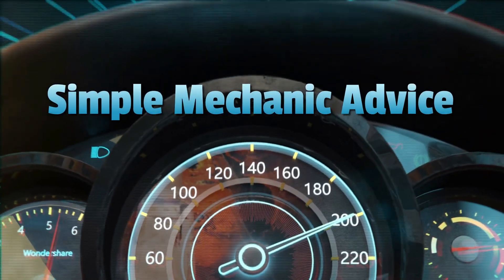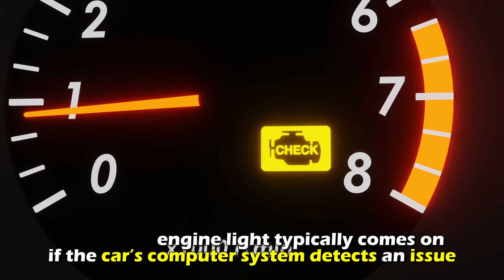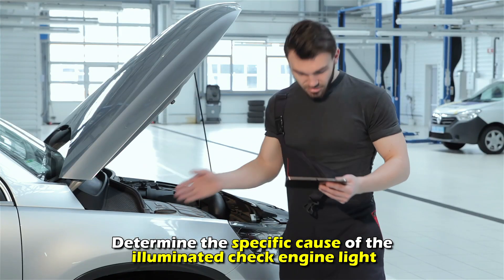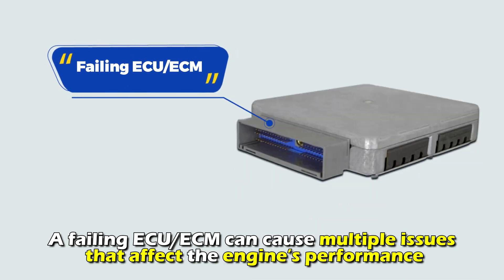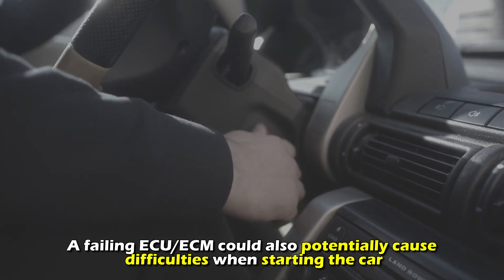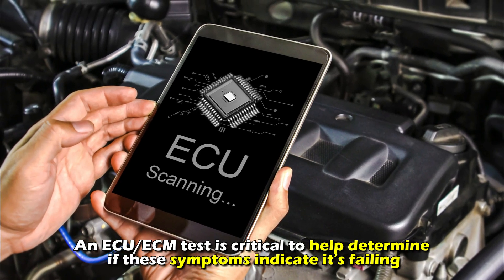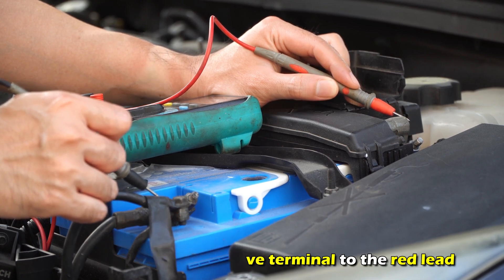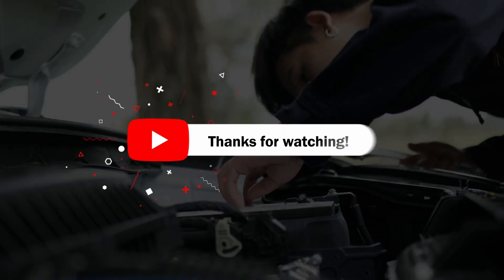Failing Car ECU/ECM: Key Signs And Symptoms To Be Aware Of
Failing Car ECU/ECM: Key Signs And Symptoms To Be Aware Of. In this video I will talk about failing car ECU/ECM.

Here’s a detailed breakdown:
Check engine lights on
The check engine light may come on for different reasons, one being a failing ECU or ECM. The check engine light typically comes on if the car’s computer system detects an issue with any of the circuits or sensors. However, in some cases, the ECU/ECM may mistakenly illuminate the check engine light when there’s no issue.
If your check engine light turns on you should take it to a professional mechanic for diagnosis and fixing. However, you can also use a diagnostic tool to retrieve the diagnostic codes and determine the specific cause of the illuminated check engine light.

Engine Misfiring or Stalling
A failing ECM/ECU may potentially cause engine misfires and stalling. The ECM/ECU regulates the engine’s performance by controlling different engine aspects, including air/fuel mixture, ignition timing, and fuel injection/usage.
A failing ECU/ECM can cause multiple issues that affect the engine’s performance, causing misfiring and/or stalling. For instance, the order in which the spark plugs fire could be compromised, causing the plugs to misfire. Your engine may also experience rough idling, sputtering, or stalling when you stop or idle when in motion.

Car Failing to Start
A failing ECU/ECM could also potentially cause difficulties when starting the car. As noted, the ECU/ECM controls your car’s performance. Car starting issues are not entirely caused by the ECU/ECM. However, if it’s failing, your car may experience problems starting or may fail to start, especially if the ECU/ECM completely fails.
An ECU/ECM test is critical to help determine if these symptoms indicate it’s failing. You can test the ECU/ECM using a multimeter. Turn off your car and locate the ECU, typically located near the engine. Set your multimeter to DC voltage and connect the battery’s negative terminal to the black lead and the positive terminal to the red lead. Start your car, let it run for several minutes, and then read the voltage. Your ECU may be failing if the voltage is outside the 12 – 16 volts range. Refer to your owner’s manual for specific instructions based on your car model and year.
Seek professional help if the test indicates that the ECU/ECM may be failing. This will help to address or fix the cause and prevent further damage to the engine.